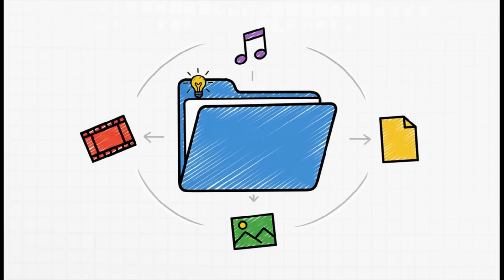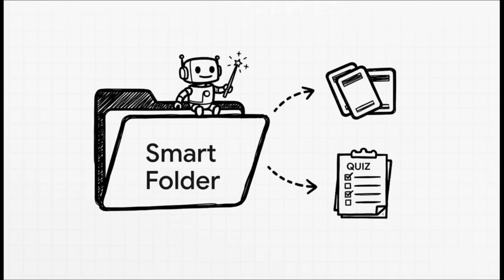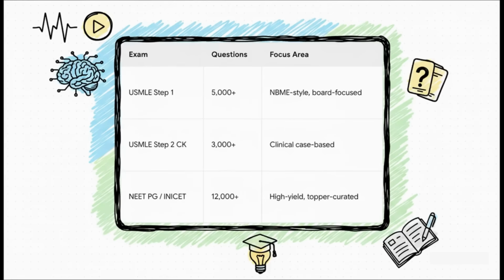The App Which Sky Rocketed My GT Scores From 96 to 155 | Dr. Rizwan Khan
🧠 Transform Your Medical Exam Prep with NEURON AI
✨ Revolutionary AI-Powered Features:
🎯 IQRA AI Assistant – Your personal medical tutor powered by cutting-edge AI. Create custom MCQs & flashcards from ANY source—images, text, PDFs, or documents. Get instant answers with our exclusive Snap to Solve feature that solves questions in seconds!

🎬 YouTube Link Generator – Paste any medical lecture URL and watch IQRA transform it into high-yield MCQs & flashcards instantly. Turn hours of video content into active learning materials in minutes!

📁 Smart Folders with AI – Organize images, audio, videos & text in one intelligent hub. Our AI automatically generates personalized MCQs & flashcards from your study materials. Multi-format support means everything you need lives in one place!

📚 Comprehensive Question Banks:
🩺 USMLE Step 1 – 5,000+ NBME-style questions covering all disciplines with detailed, board-focused explanations

👨‍⚕️ USMLE Step 2 CK – 3,000+ clinical case-based questions that mirror real exam scenarios with in-depth clinical reasoning

📖 NEET PG / INICET / FMGE – 12,000+ high-yield questions with topper-curated explanations, mnemonics, and 10 years of previous year questions

🚀 Complete Learning Ecosystem:
🏆 Grand Tests – Experience real exam conditions with timed tests, live All India Rankings, percentile tracking, and detailed performance analytics

⚡ Custom Modules – Build your perfect practice set by selecting specific topics, difficulty levels, and question counts. Focus on weak areas or challenge yourself with high-yield content!

🎴 Smart Flashcards – Master concepts with PYQ-based flashcards built from 10 years of previous papers. Spaced repetition algorithms ensure long-term retention with image-based cards for visual learners

📊 Advanced Analytics – Track every metric that matters with subject-wise breakdowns, progress graphs, and AI-powered insights showing exactly where to focus

🎮 Gamification & Rewards – Stay motivated with points, streaks, achievements, and competitive leaderboards. Make learning addictive!

📥 Offline Access – Download questions and study anywhere, anytime—no internet required

💎 Join 12,000+ Successful Medical Students:
✅ 5,000,000+ Questions Solved
✅ 98% Success Rate
✅ 4.9⭐ App Rating (150,000+ Reviews)
✅ Proven Track Record: AIR 156 NEET PG, 245+ USMLE scores

🎁 LIMITED TIME: Download FREE now and get instant access to 15,000+ questions!

Your Medical Career Starts Here. Download NEURON AI Today! 🚀